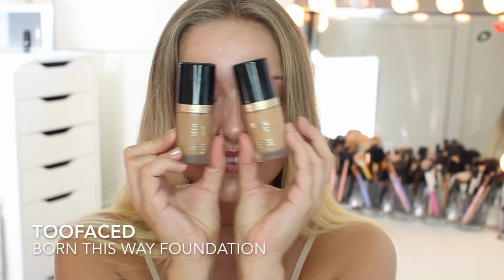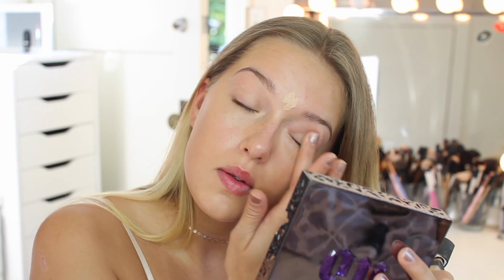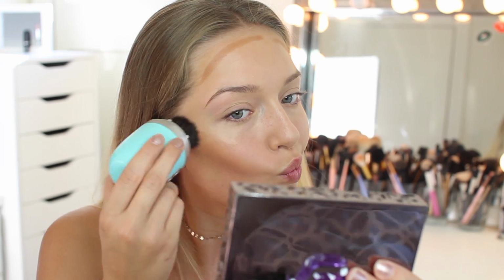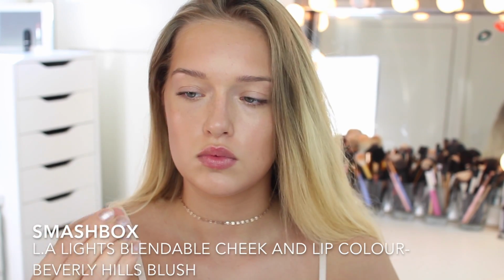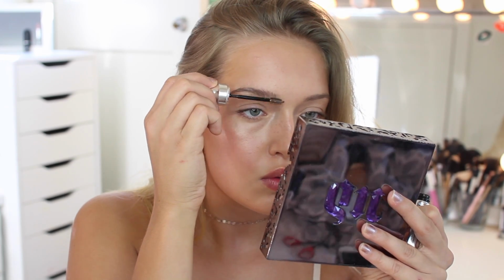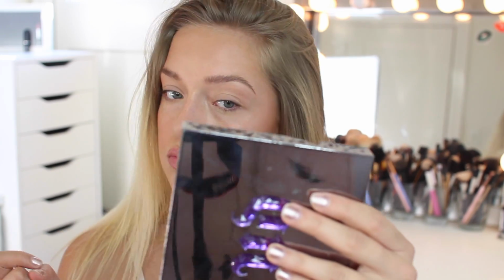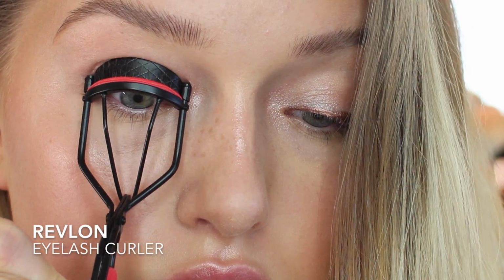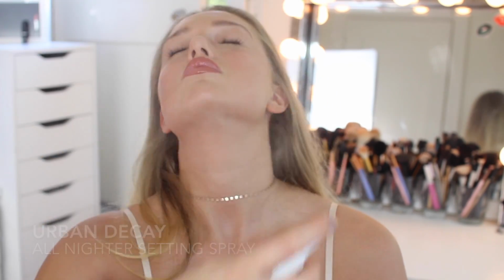EASY, EVERYDAY GLOW - MAKEUP TUTORIAL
HEY GUYS! hope you enjoy this super easy everyday makeup tutorial.

products used:
-laura mercier radiance primer
-toofaced born this way foundation- natural beige, caramel
-nars creamy radiant concealer- custard
-smashbox LA lights cheek and lip colour- beverly hills blush
-smashbox halo highlighting wand- gold
-benefit 3d brow tones- 2
-benefit ready set brows!
-nars eyeshadow- rigel
-sephora waterproof retractable eyeliner - glitter copper
-covergirl lash blast waterproof mascara
-laura mercier translucent setting powder
-smashbox belegendary liquid pigment
-mac spice lipliner
-glamglow plumprageous gloss lip plumper- screen kiss

brushes used:
-maskcara double ended brush
- clarisonic makeup brush

THANKS FOR READING UNTIL THE END!!!